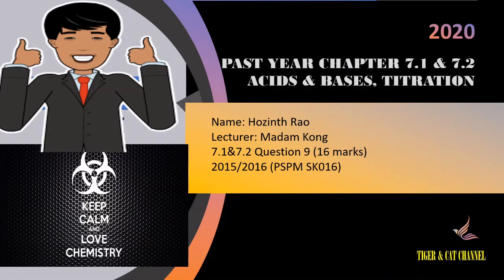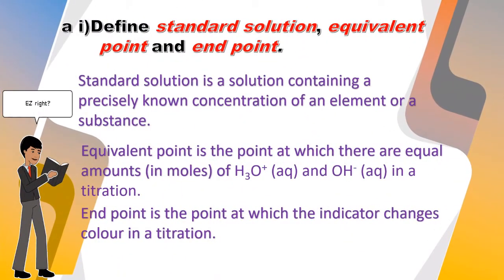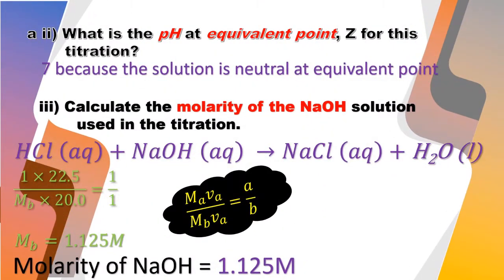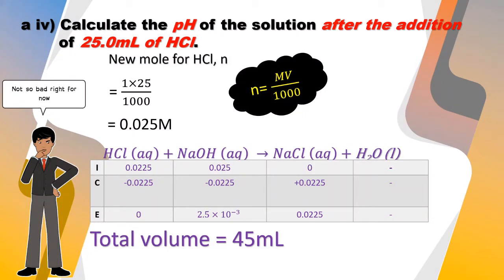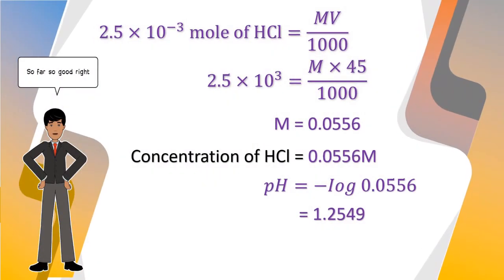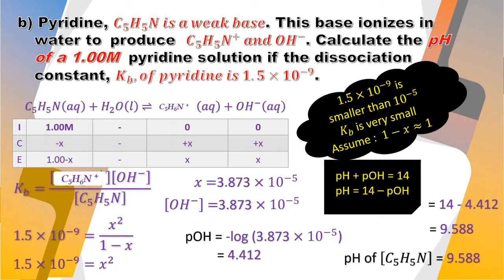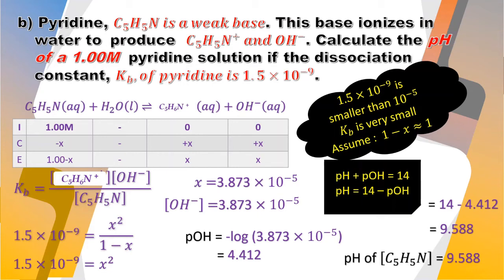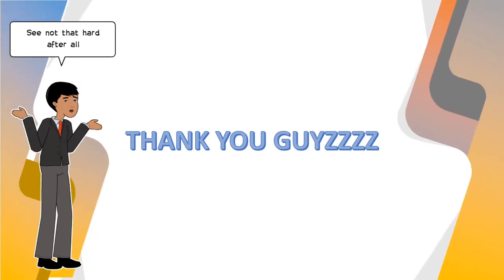Q9 Past Year Chapter 7 Ionic Equilibrium (PSPM 2015/2016)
This is Q9 Chemical Equilibrium Past Year Module KMPk 2020/2021.
This video was presented by HOZINTH RAO A/L RAMARAO from M1T1.

By KongSL